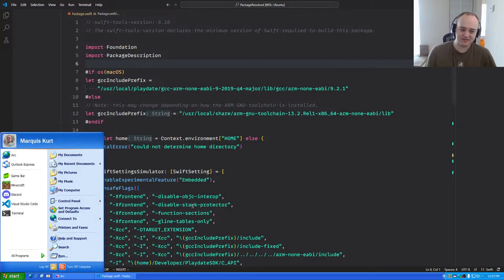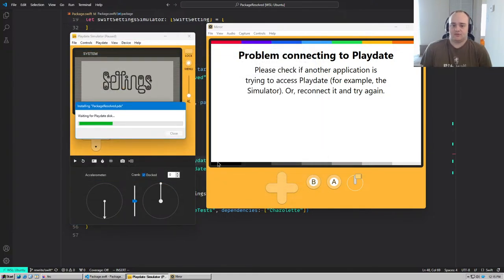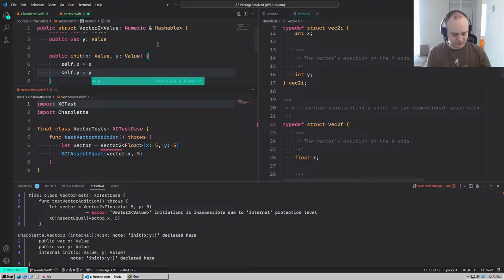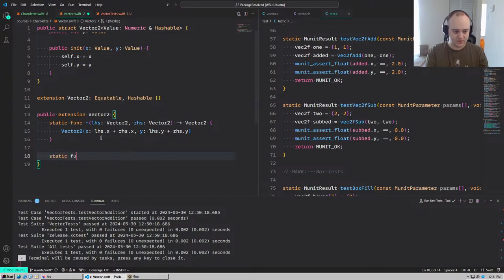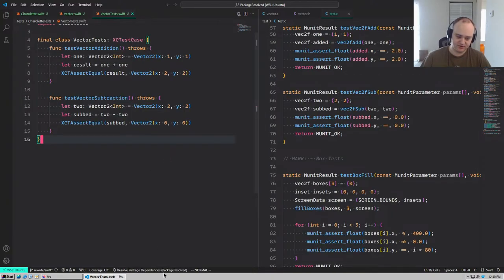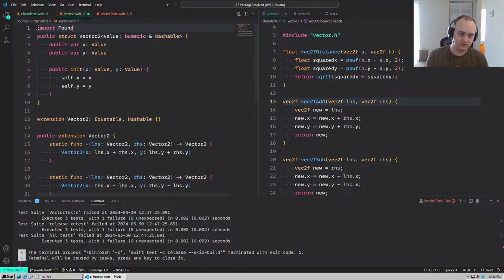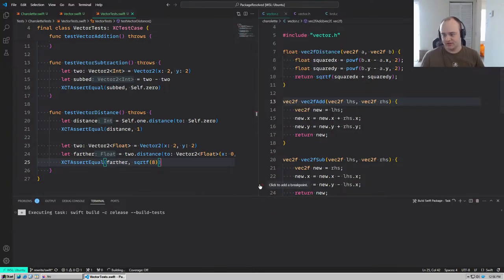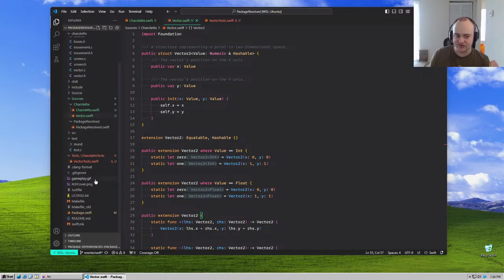Playdate Game Dev | Package Resolved - A Swift Rewrite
Join me as I learn the Playdate SDK and port my game, Package Resolved, to the Playdate!

=== Timestamps ===
00:00 - Start
01:56 - Stream Begins
03:15 - The Proper Introduction
05:13 - Aside: Windows?!
07:18 - How I Set Up for Windows (and WSL)
11:30 - Break 1 (Grabbing Playdate)
12:20 - Stream Resumes
13:33 - Demo: Deploying to Device
15:15 - Porting Charolette Library
33:16 - Break 2 (Coffee Grab + Waiting for Compiler)
37:26 - Stream Resumes (Porting Charolette)
1:05:02 - Closing Thoughts

== About Me ==
[mar.kɪs kɚrt] He/him. Indie game and software developer. Opinions written are my own and are not representative of the entities I work with.